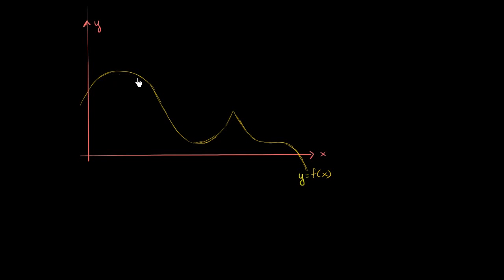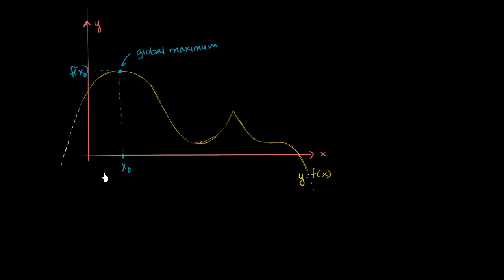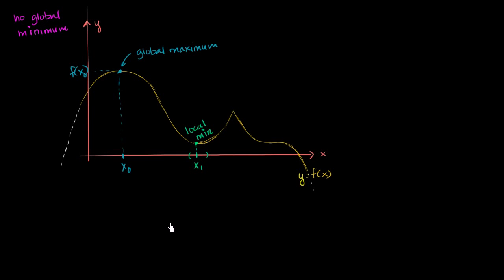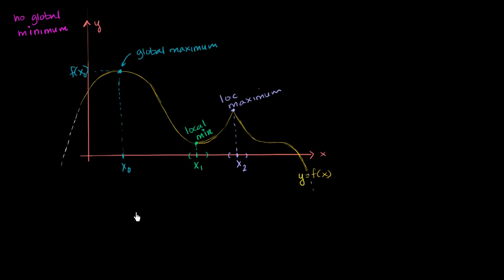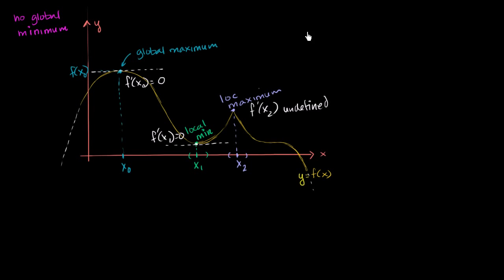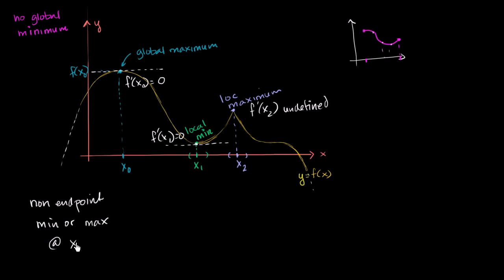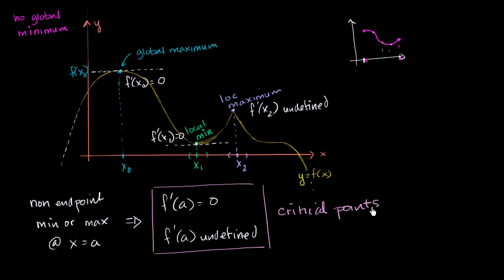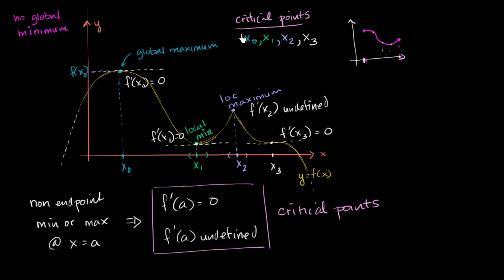Minima, maxima and critical points